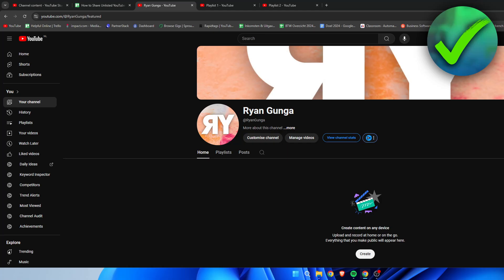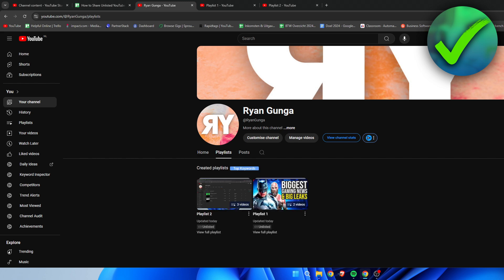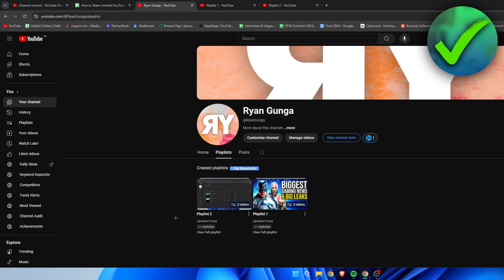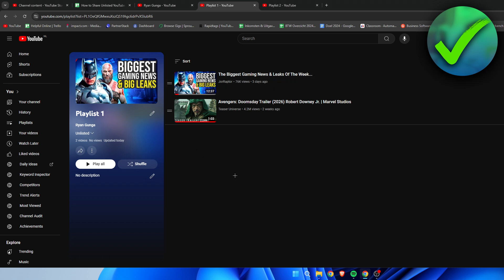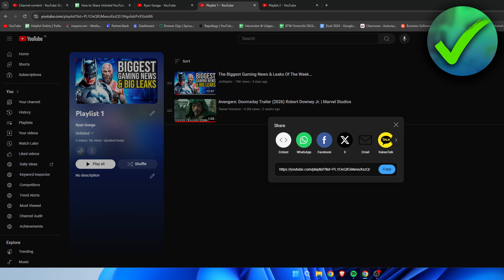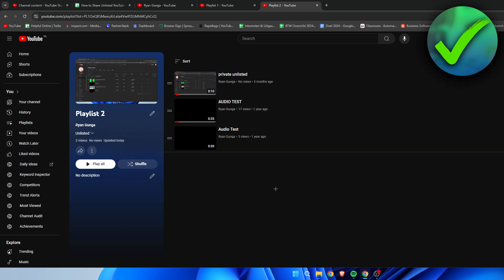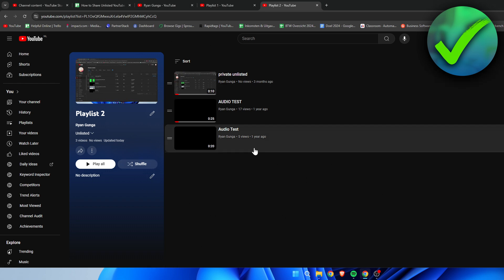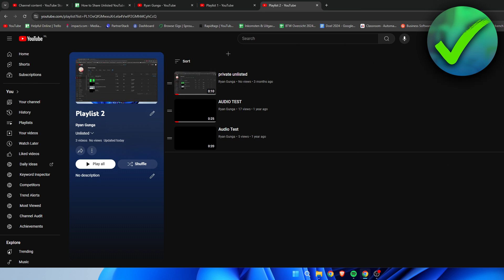How to Share Unlisted YouTube Playlist (2024)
In this video I show you how to Share Unlisted YouTube Playlist 2024

Do you want to know how to share youtube playlist with someone 2024? Then I'll show you how to share youtube playlist with friends easily.

This is a step by step YouTube tutorial on how to share unlisted youtube playlist and how to share youtube playlist